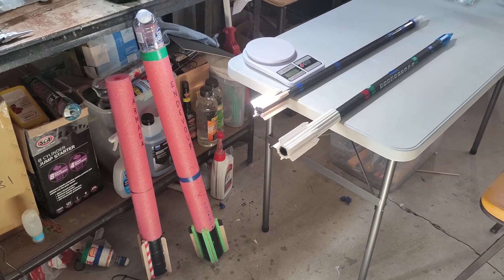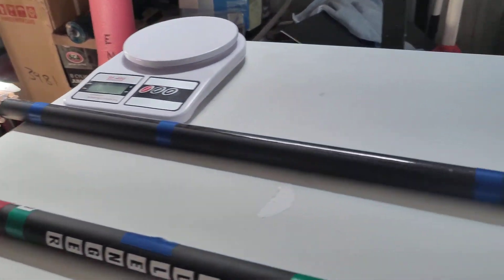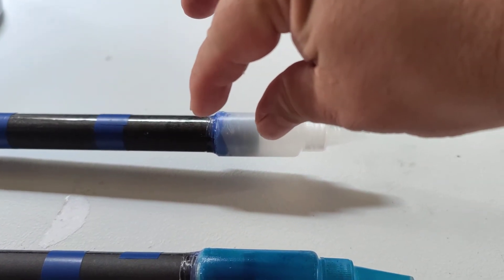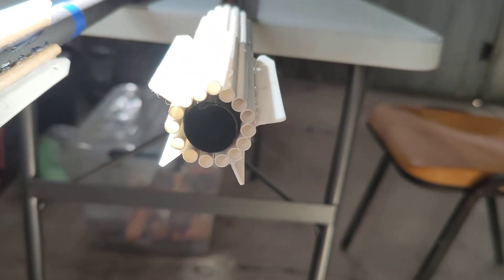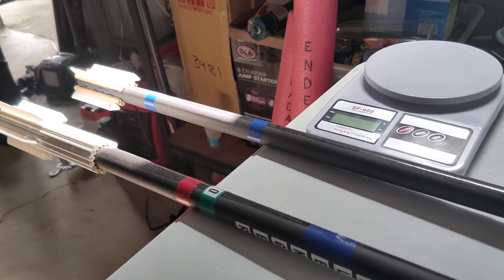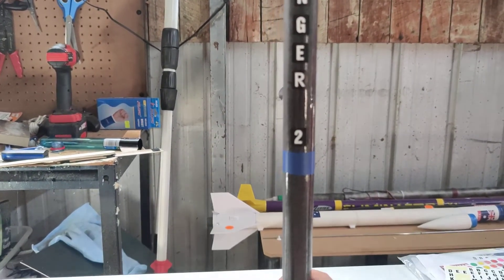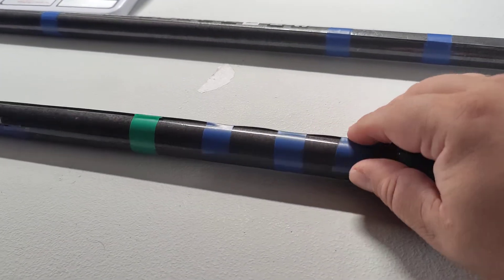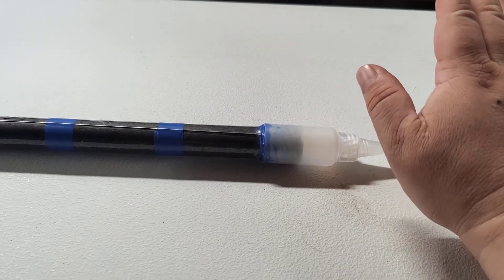Balancing a backsliding model rocket.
Compressed air rockets.